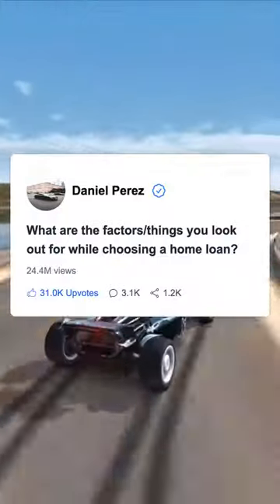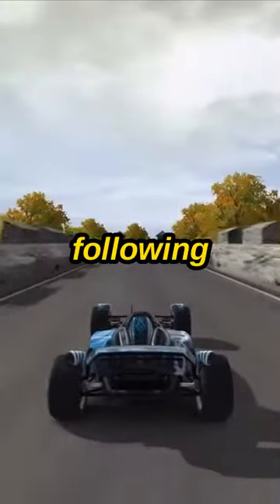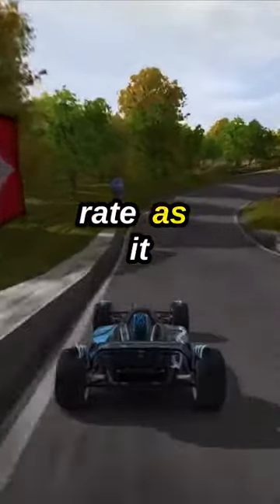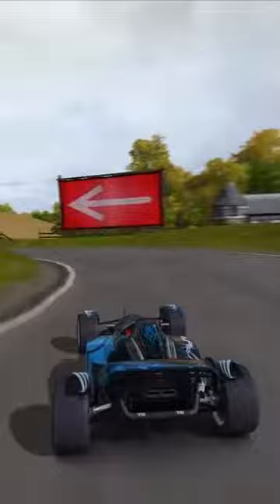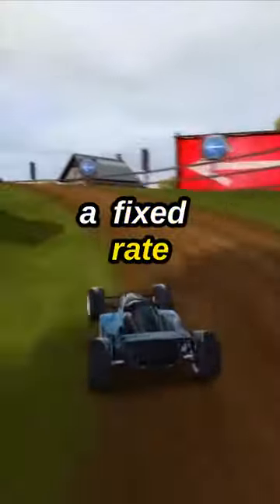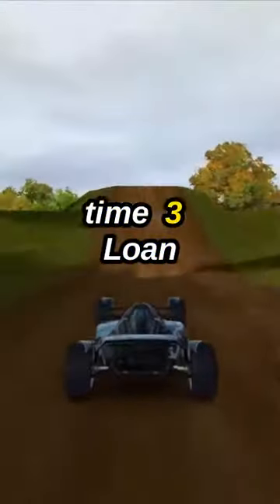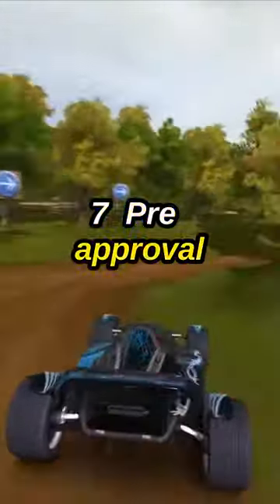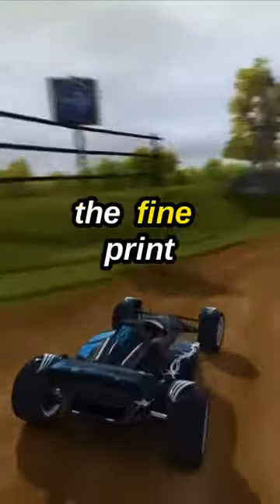What are the factors/things you look out for while choosing a home loan?expert economy